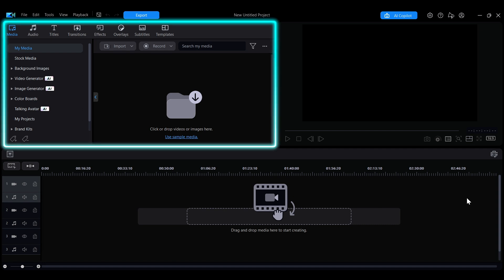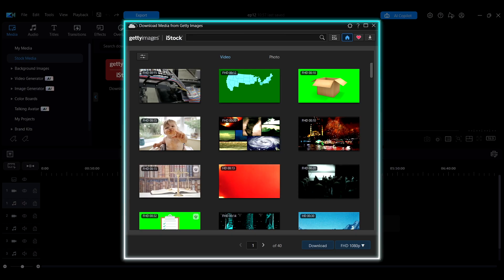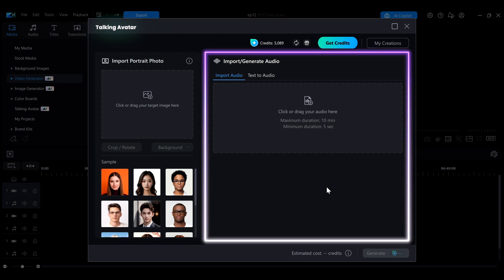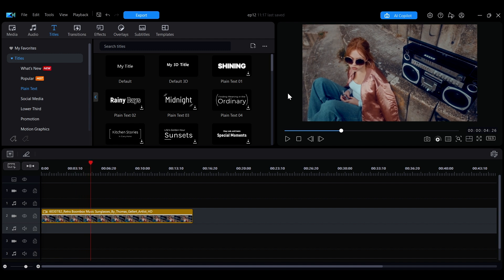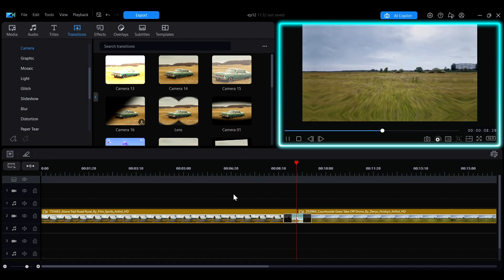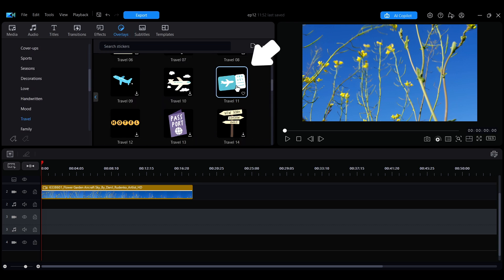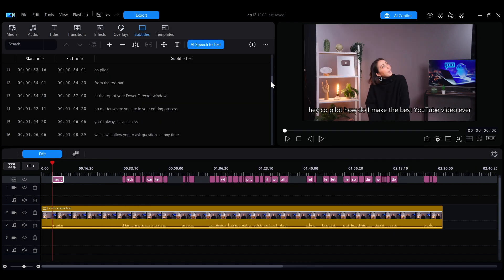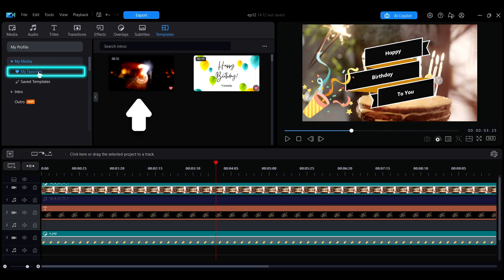Quick Guide to the Library Window | PowerDirector Tutorial for Video Editing Basics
00:00 Intro
00:25 Media
01:04 Audio
01:27 Titles
01:46 Transitions
02:02 Effects
02:21 Overlays
02:37 Subtitles
02:59 Templates
03:19 My Favorites

This video introduces the categories and functions of the media library to help you efficiently use various media assets and AI tools in your video production.